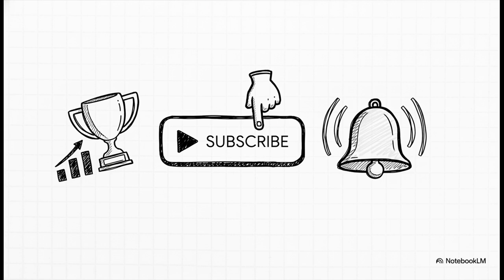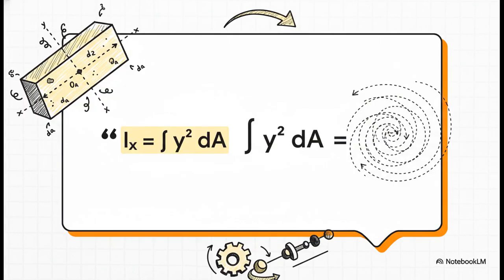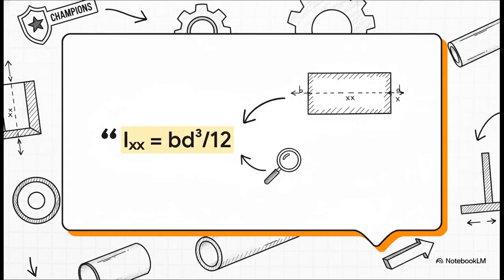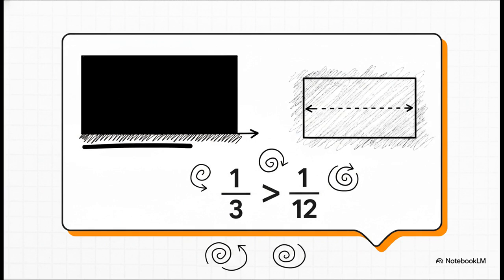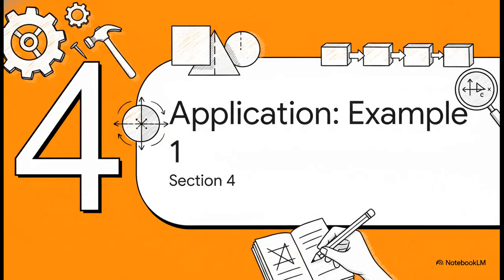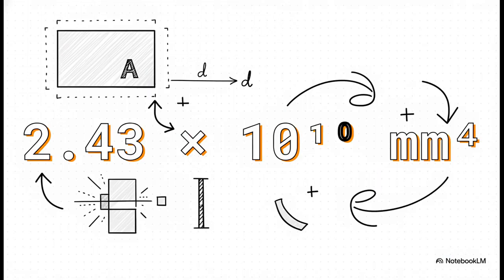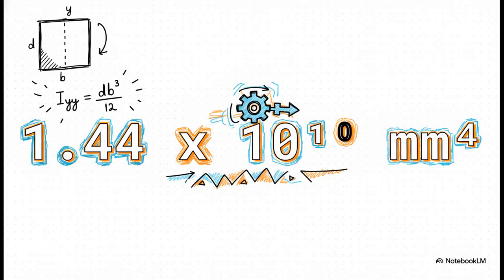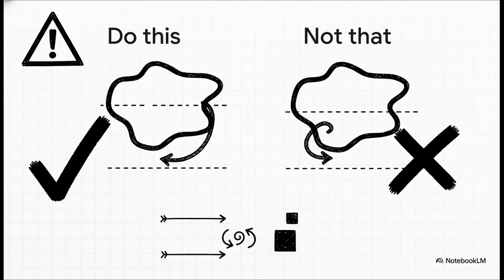Moment of Inertia (Second Moment of Area) – Full Concept & Calculations | Civil Engineering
Dive deep into Moment of Inertia (Second Moment of Area), a core concept in Civil and Structural Engineering. This video breaks down the theory, key formulas, parallel and perpendicular axis theorems, and hands-on examples for shapes and composite sections.

Ideal for:
• Exam prep (GATE CE, ESE/IES, SSC JE, RRB JE, FE/EIT, PE)
• University coursework (B.Tech/B.E./B.S. Civil Engineering)
• Professionals in structural design and analysis worldwide

What you'll learn:
- Physical significance in beams, columns, and structures
- Essential formulas and derivations
- Solved examples (rectangles, circles, I-sections, composites)
- Exam shortcuts and common pitfalls

Timestamps:
0:00 – Introduction & Why Moment of Inertia Matters
0:28 – Physical Meaning & Real-Life Importance
1:18 – Basic Formulas for Standard Shapes
2:29 – Parallel Axis Theorem Explained
3:58 – Perpendicular Axis Theorem
5:09 – Example 1: Rectangular Section
6:26 – Example 2: Circular Section
7:44 – Composite Sections – Step-by-Step Calculation
9:58 – Quick Tips & Exam Shortcuts
10:50 – Common Errors & Summary